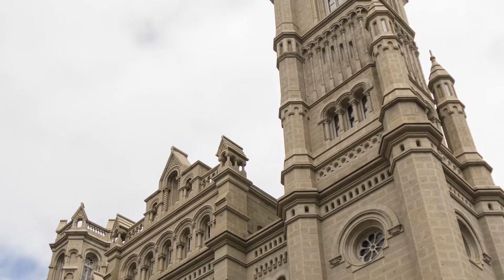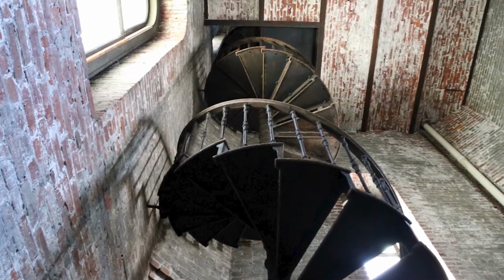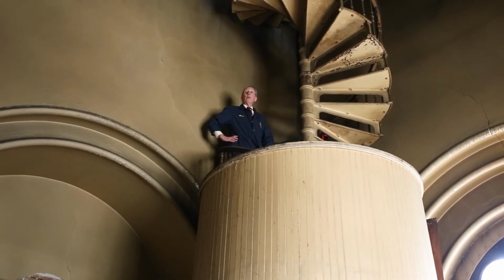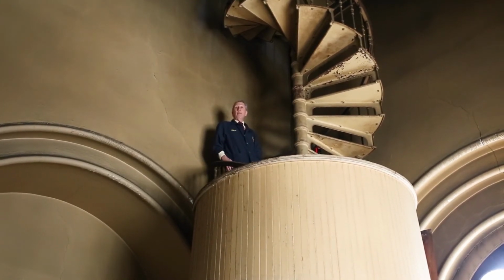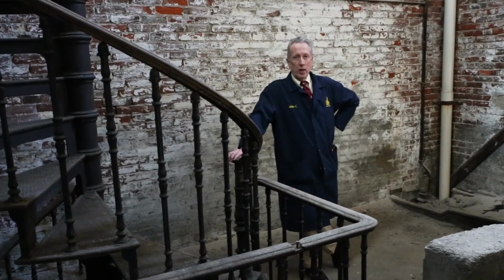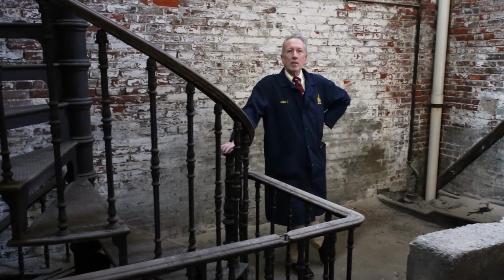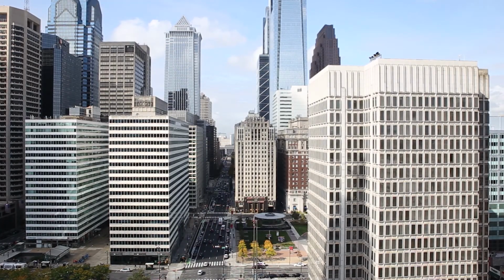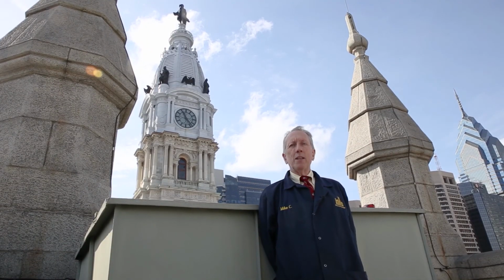The South Tower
Brother Michael Comfort takes us for a behind-the-scenes trip up the south tower at the Masonic Temple in Philadelphia.